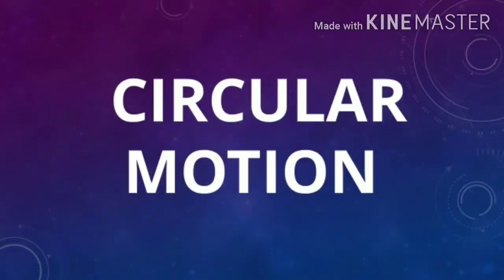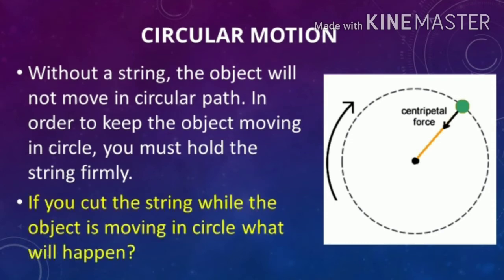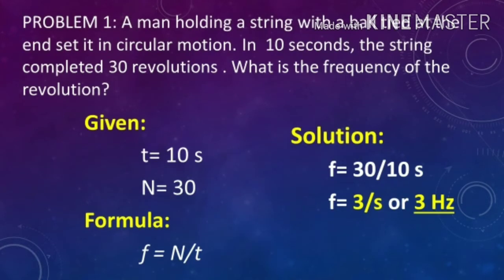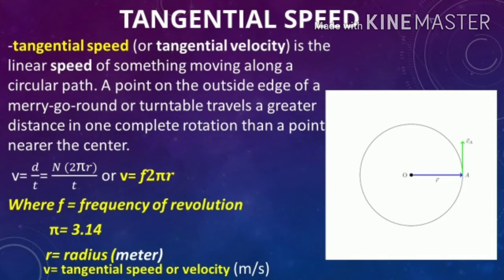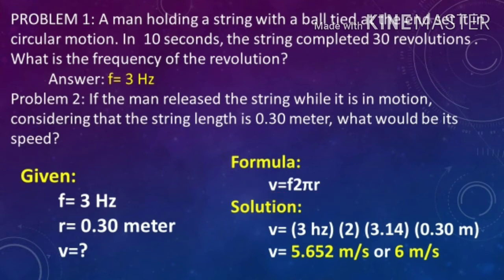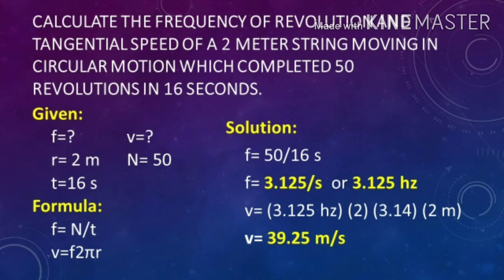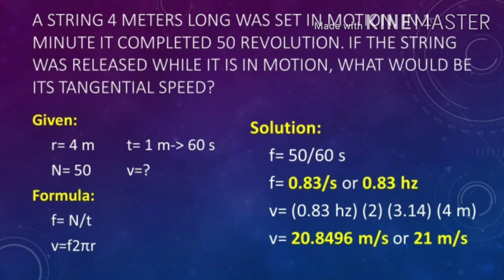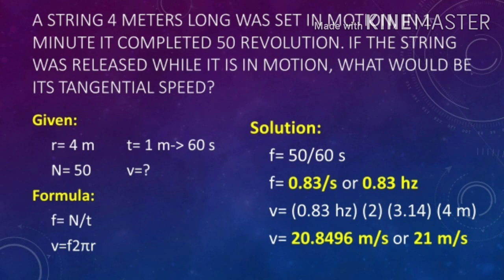Circular Motion (G8 Science)